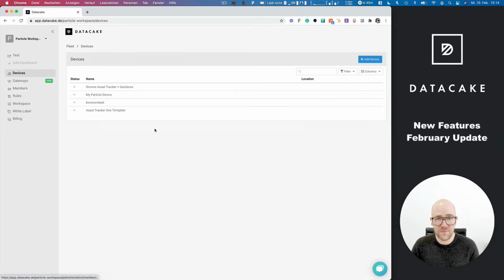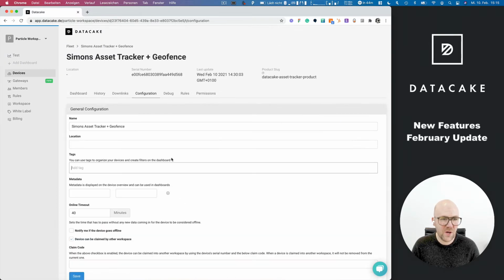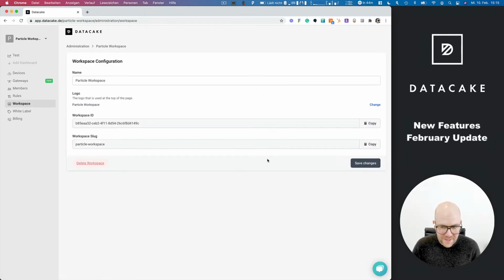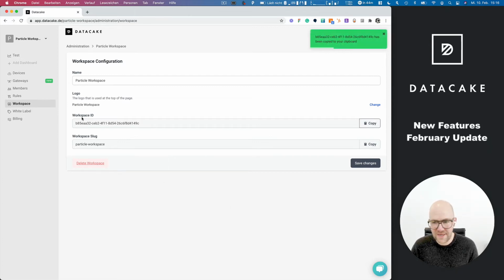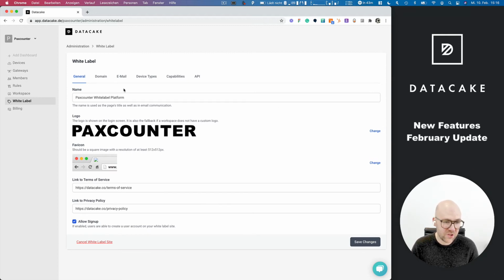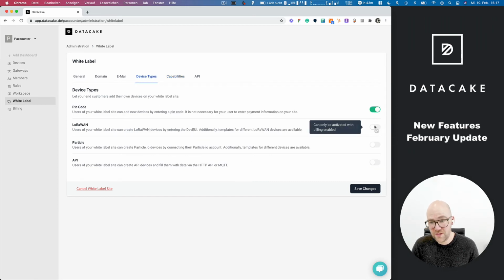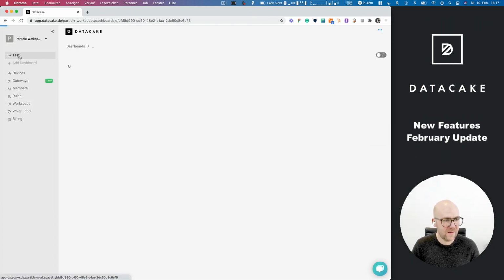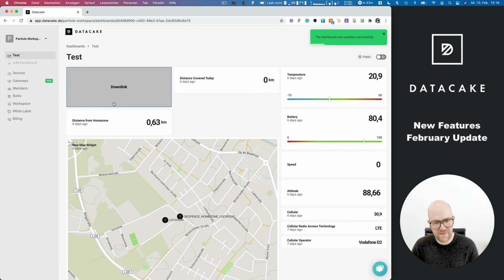February 2021 Overview for the Datacake Platform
We would like to inform you about the newest features, enhancements and fixes of our Datacake Platform for February 2021.